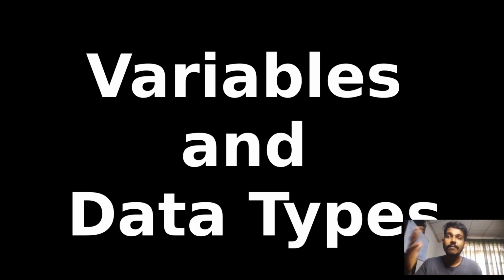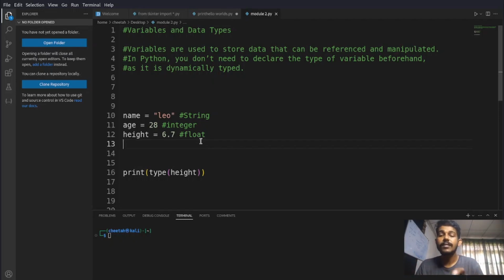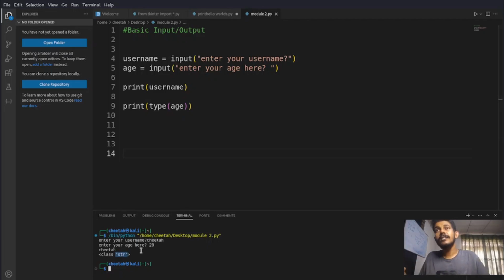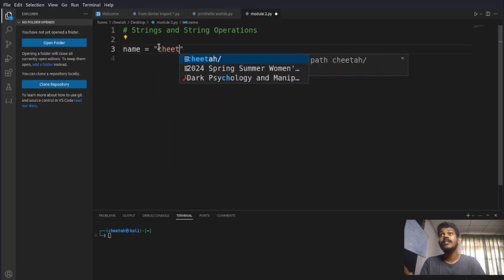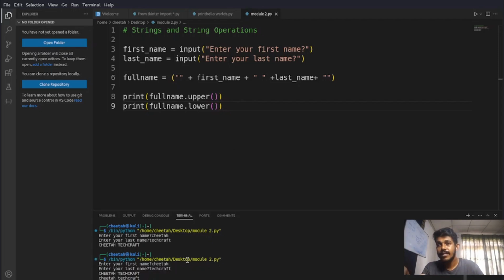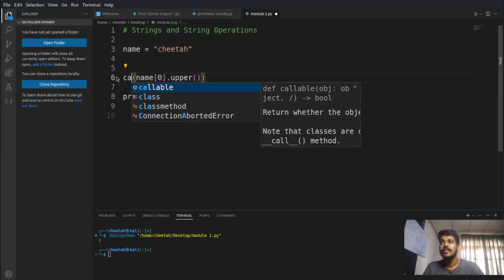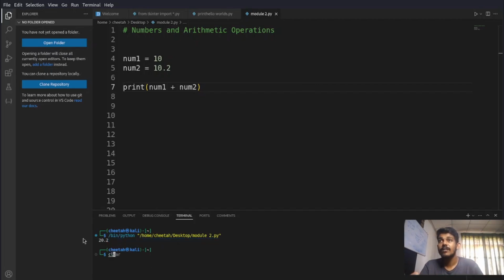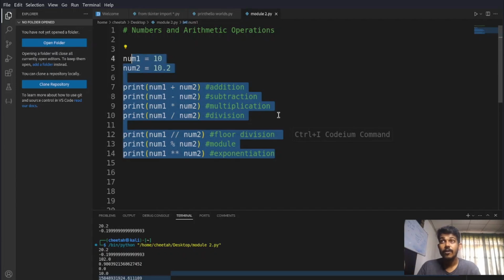Start Your Python Journey in 2024: Master the Basics with Python Module 2 for Beginners 🐍 🐍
Welcome to Module 1 of the Python Basics Course! This module is perfect for beginners looking to start their Python programming journey. Python is one of the most popular and beginner-friendly programming languages, widely used for web development, data science, automation, and more. If you’re new to coding or just beginning your Python journey, this module will guide you through the fundamental steps needed to get started.

In this module, you will:

Understand Python syntax and write your first lines of Python code.

Get familiar with variables and data types like integers, strings, and floats in Python.

Learn how to perform basic arithmetic operations using Python.

Discover how to work with input and output functions in Python programs.

00:25 Variables and Data types
04:44 Basic Inpute/ Output
09:24 String and String Operations
17:54 Numbers and Arithmetic Operations

By the end of this module, you’ll have a strong grasp of the Python programming basics and be ready to move on to more advanced Python concepts like control flow, loops, and functions. This module is perfect for anyone wanting to learn Python from scratch and start coding today. Let’s kickstart your programming journey and master Python together!